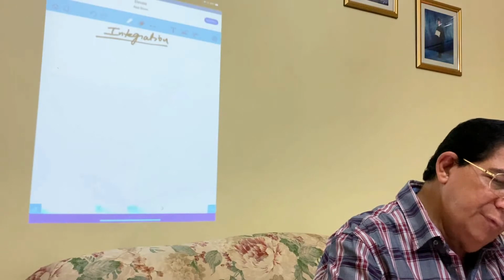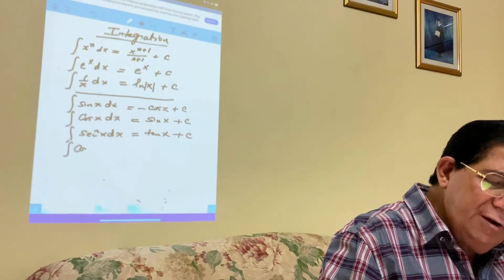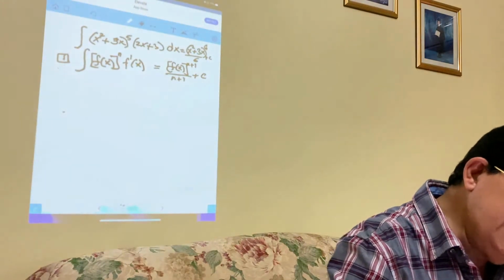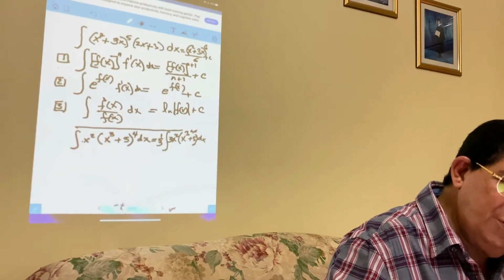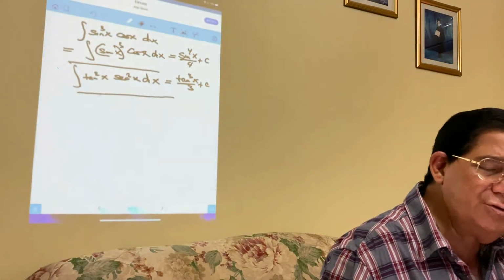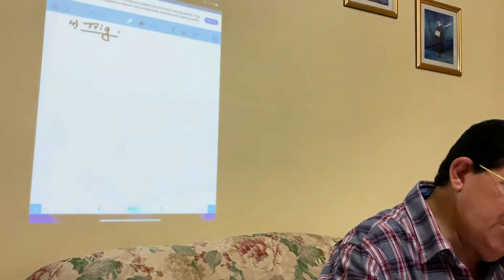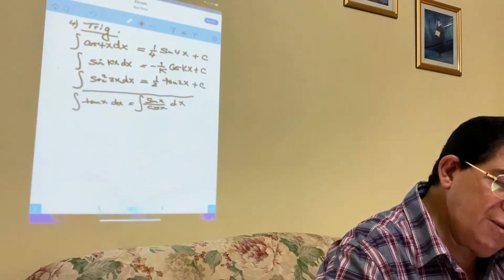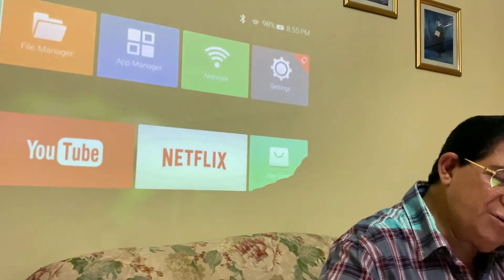C34 Integration Part 1 By Prof Dr Nabeel R Elias